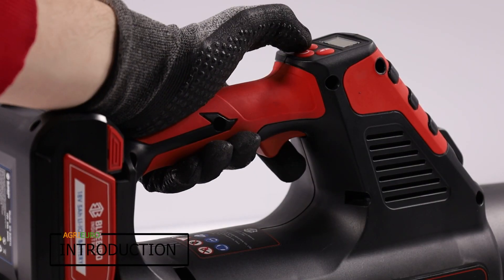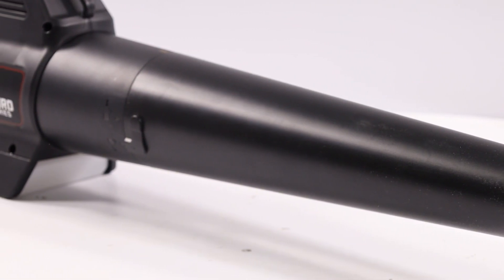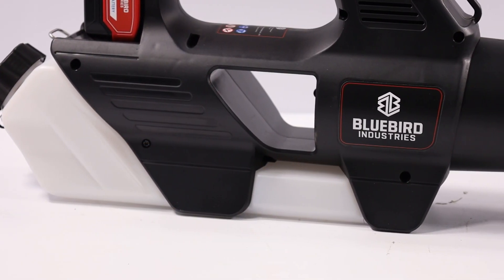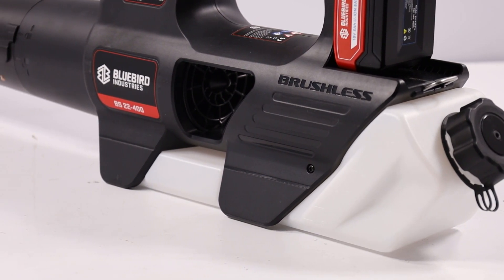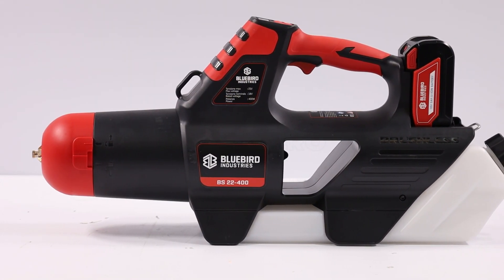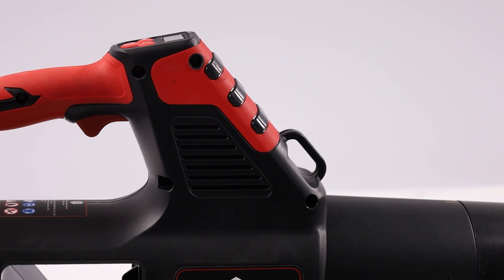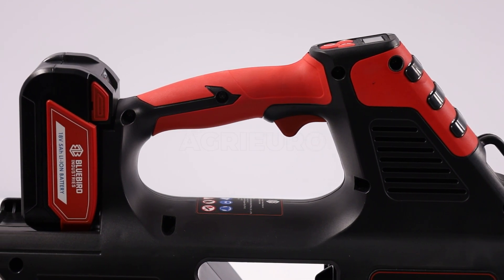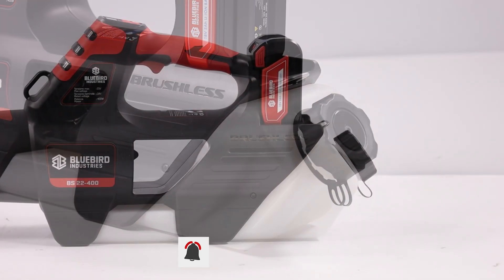Introduction and assembly of the Blue Bird BS 22-400 - Atomiser and battery-operated blower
Here is a presentation and assembly video of the Blue Bird BS 22-400 - Portable Air Blast Sprayer and Battery Blower - 21V 5 Ah made directly by us at AgriEuro to show you all the main features.

0:00-0:05 Intro
0:05-0:11 360° del prodotto
0:11-0:22 Unboxing
0:22-2:00 The machine
2:00-2:05 Spare parts order
2:05-2:24 Assembly guide
2:24-2:28 360° of the product
2:28-2:35 Outro

Blue Bird BS 22-400 portable battery-powered atomizer designed for the atomising function of detergents, insecticides, pesticides and numerous other products.

This tool is able to transform liquids into extremely fine particles, thus guaranteeing a homogeneous and precise distribution on all the surfaces to be treated.

Easy to use for sanitation, environmental sanitation and pest control. It is also perfectly suitable for all those applications that require fine and controlled atomising of the solution used.

The main feature of the product is the possibility of transforming your portable atomizer into a blower through the blower tube, included in the equipment, in this way all those activities of a blower such as the removal of leaves, debris and other materials from your outdoor space are also guaranteed.

Equipped with an advanced 21V BRUSHLESS engine (Maximum Voltage). This instrument is capable of delivering a maximum power of 300W, ensuring optimal performance and long life.

The machine is equipped with four different power modes, easily selectable through the use of a single button, and a turbo function.

Inserting the solution and battery is quick and intuitive, and the start button is easily accessible. To ensure greater comfort during use, a practical shoulder strap is also included.